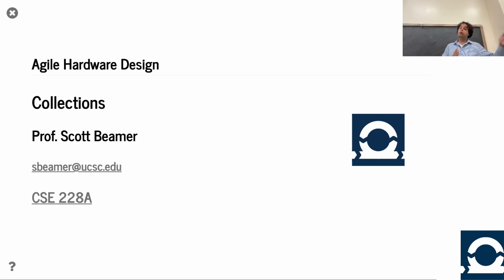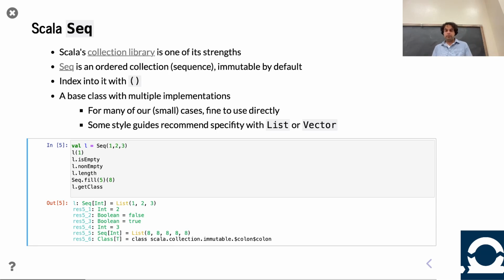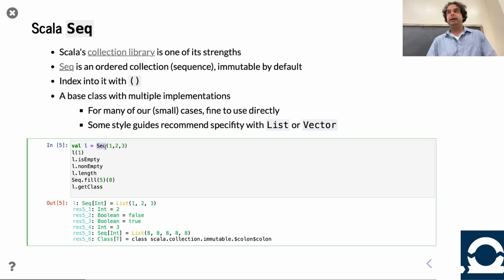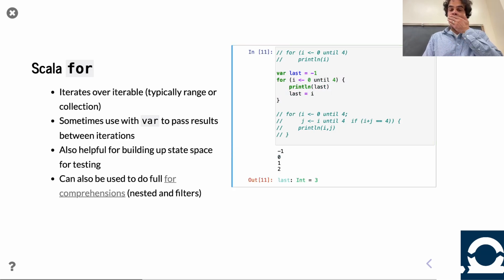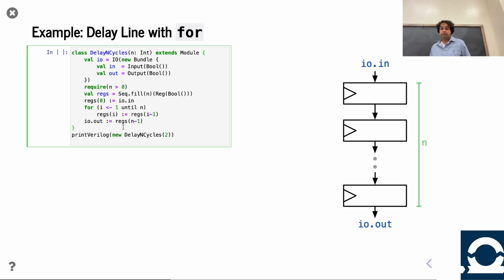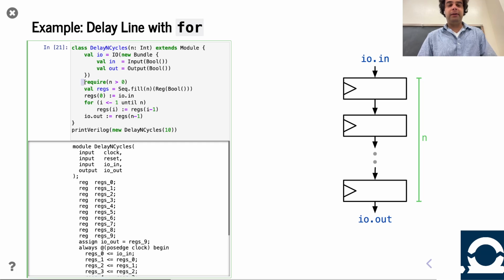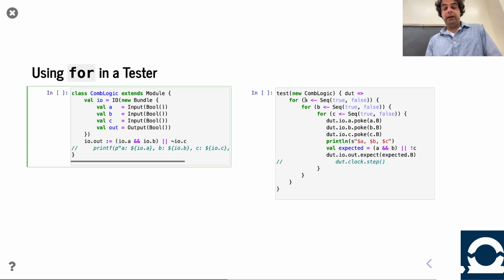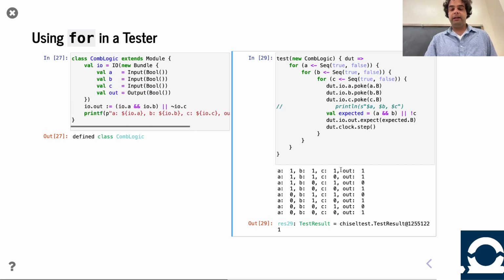Lecture 5 - Collections (1 of 2)